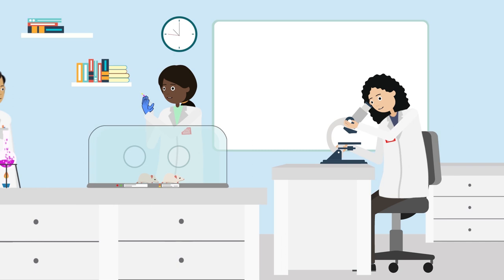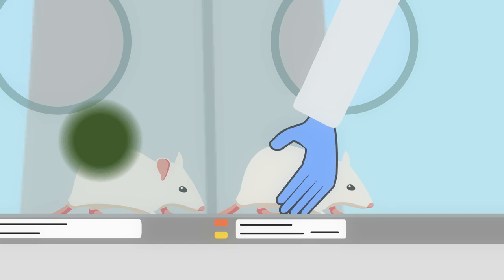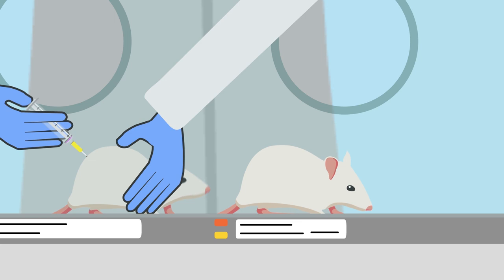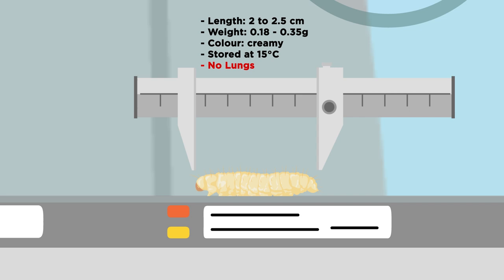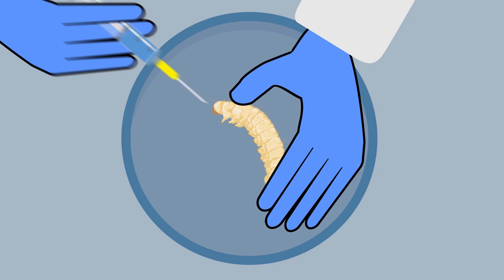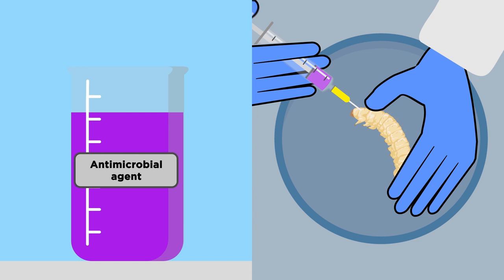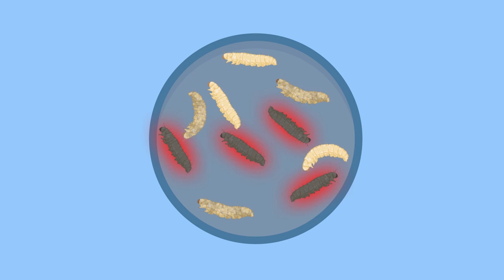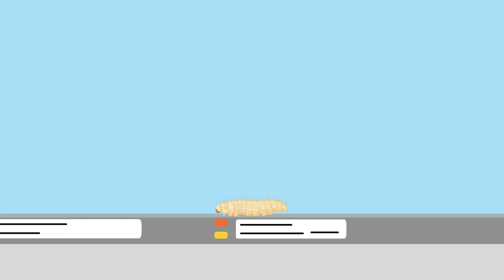Could caterpillars accelerate respiratory superbug research?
Learn how researchers at the Institute of Pharmaceutical Science (King’s College London) are using caterpillars to test new antibiotics to kill superbugs.

Additional Information:
Links to papers include:
 - Galleria mellonella infection models in bacterial diseases and antimicrobial drug testing;
 - Evaluation of antibiotic efficacy against biofilms in Galleria mellonella infection models